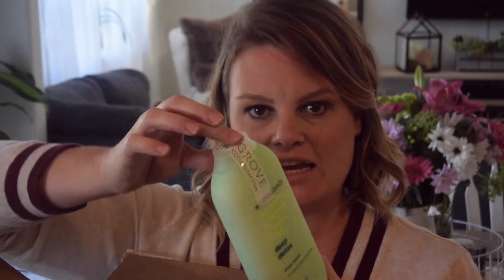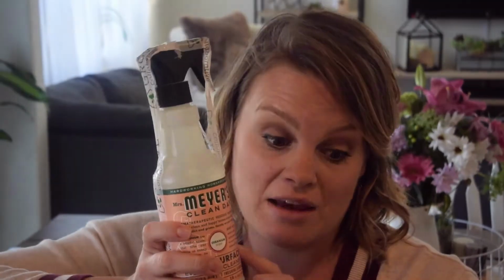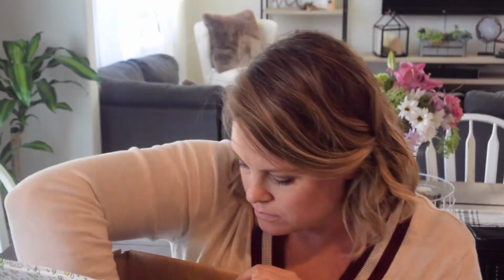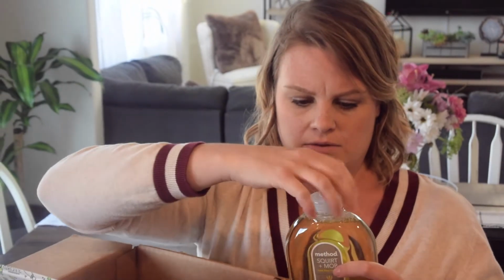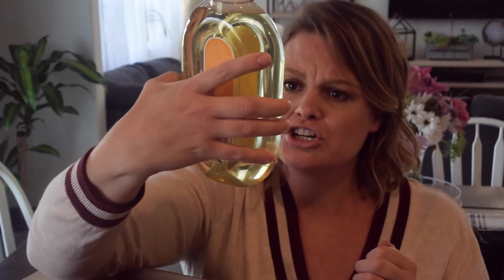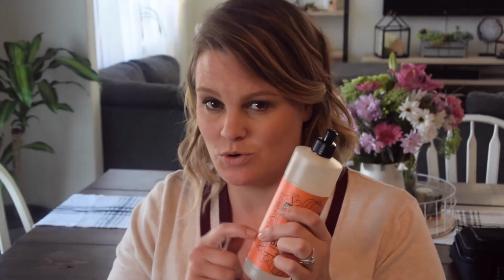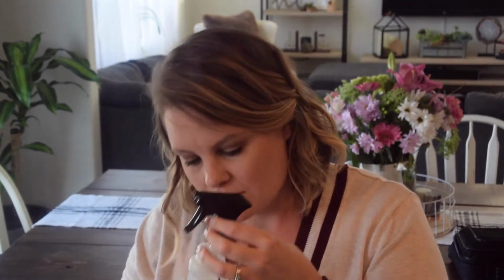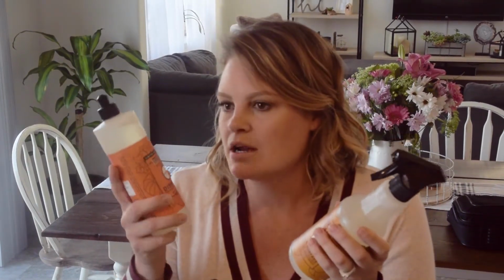TRYING NEW PRODUCTS || Grove Collaborative & Target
Part 2

Grove Collaborative
**Use this code to get a 5-piece gift set and receive $10 after your first purchase.

List of products:

Mrs. Meyers Pumpkin Products

Method Spearmint Sage Floor Cleaner

Empty Amber Glass Spray Bottles